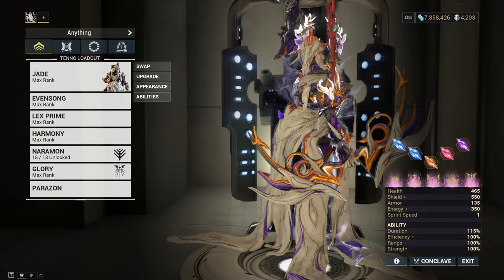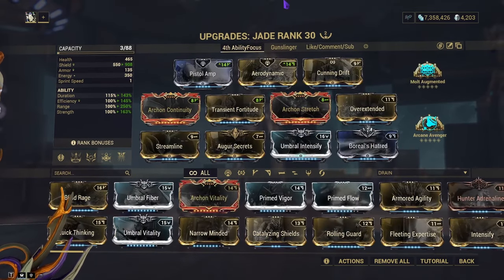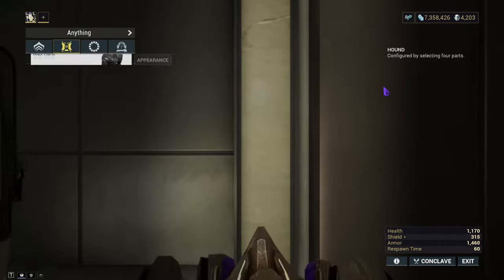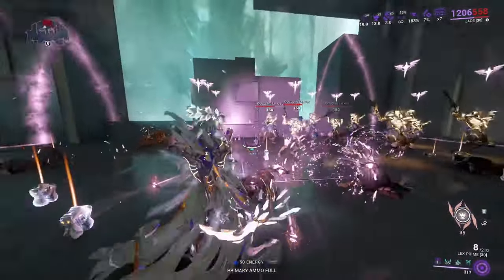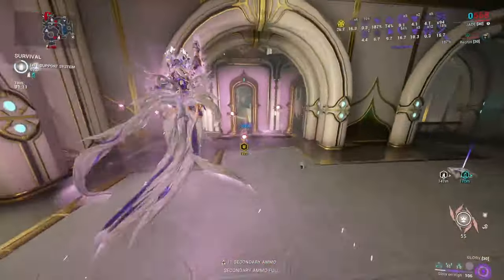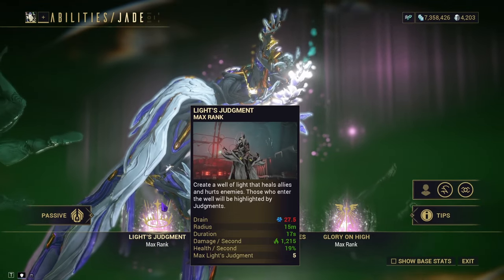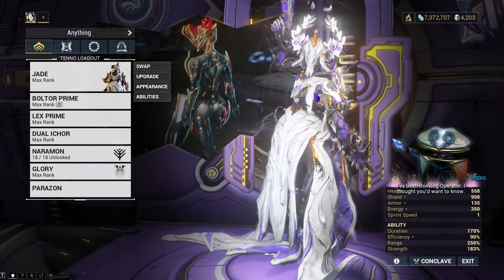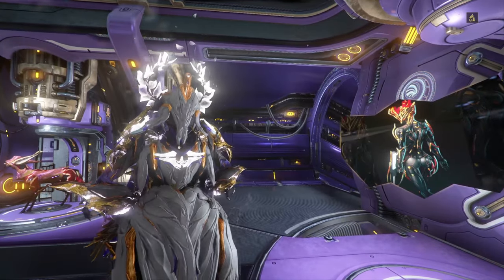Warframe | Jade Review 2024 (Guide) - Supporting like an Apache Airstrike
Making this video was fun because Jade is an interesting take on a "Support" frame as she is more like an Apache air strike than a freaking support frame, but she is a TON of fun either way!